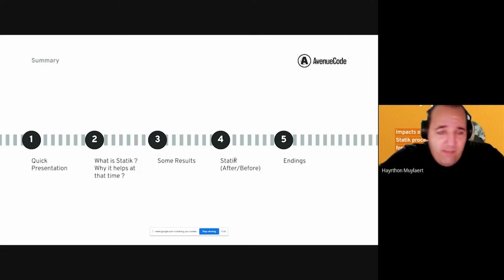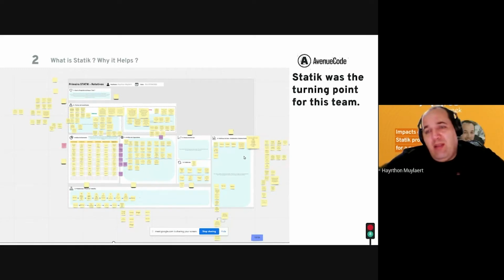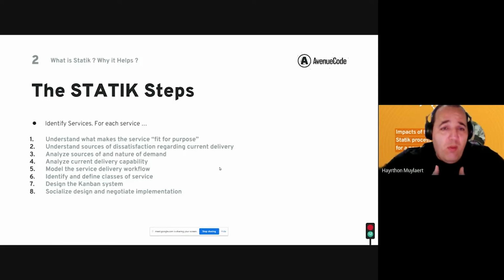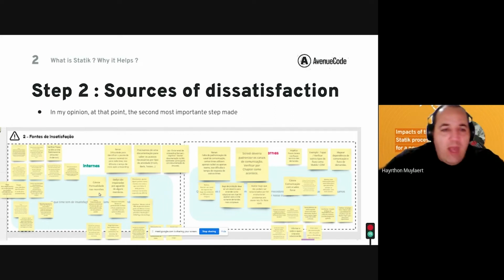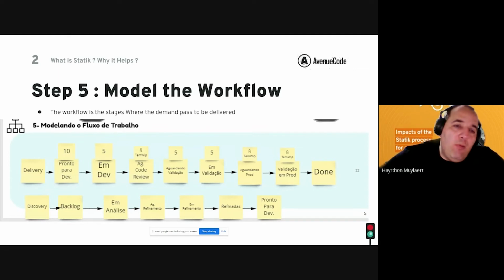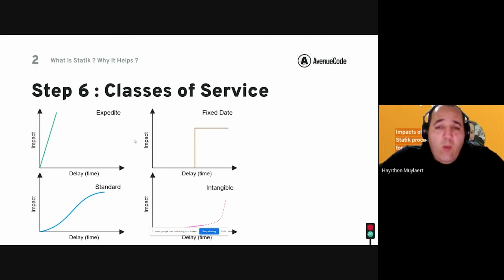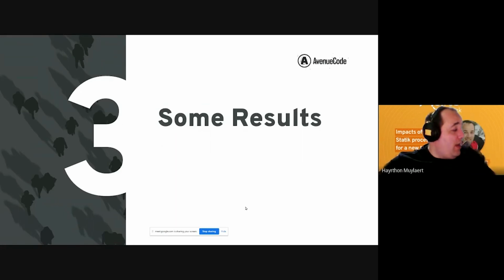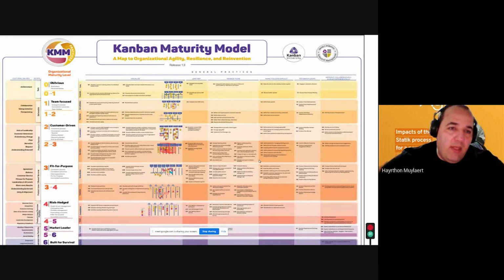Impacts of the Statik process for a new team | Agile Week 2022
Agile Week 2022, Avenue Code's traditional global event focused on debating the topic of agility in different panels, took place between the 17th and 21st of October. With sections held in English and Portuguese, experts shared experiences and successful cases that the company has accumulated over the years in helping customers and partners.